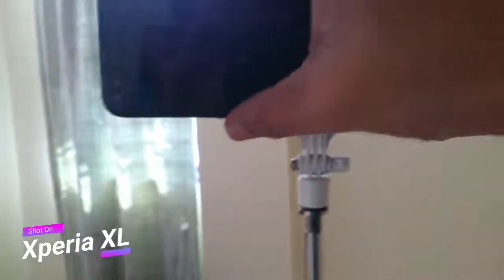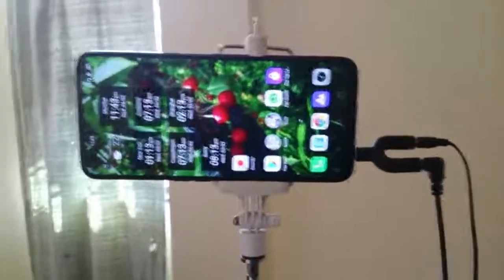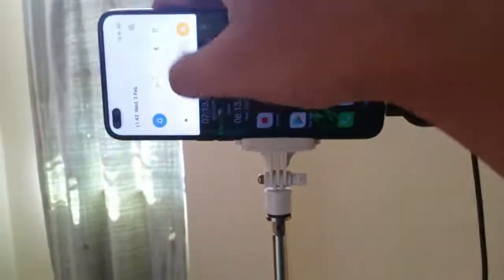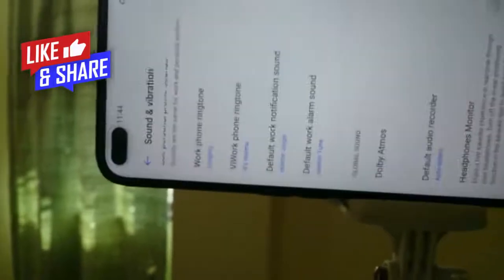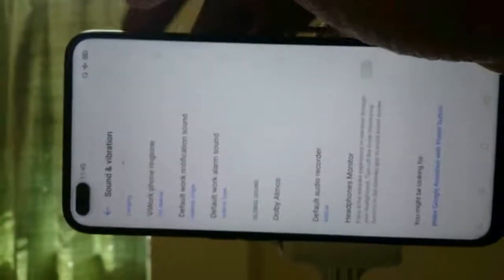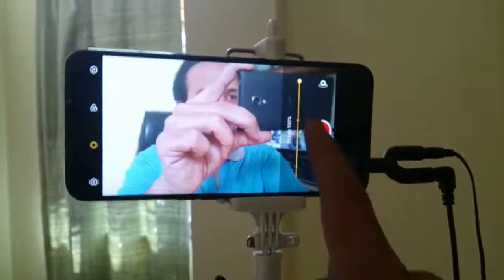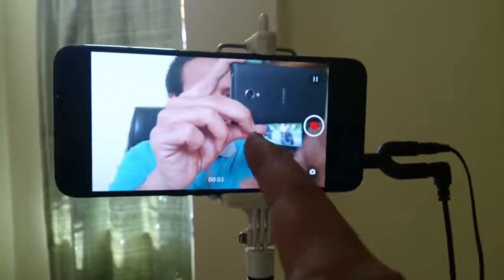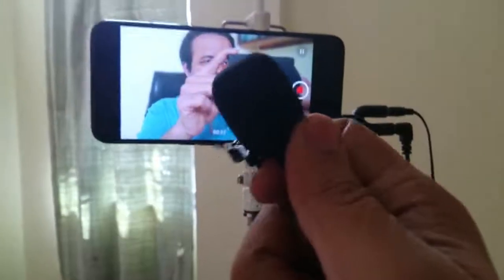Realme 6 Pro | External mic on any phone | Background Blur without Open Camera | Bokeh DSLR 2021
Walkthrough to get any cheap external mic working with Realme 6 pro default camera app. No Open Camera app required! Learn how TRS and TRRS work.